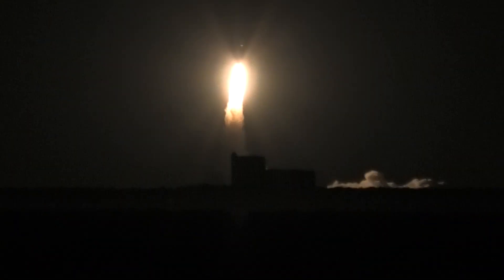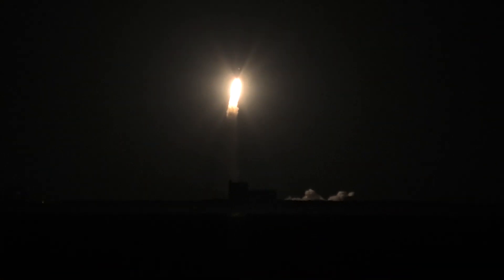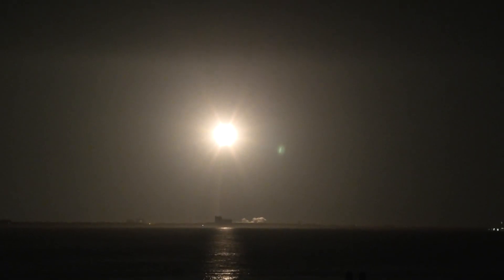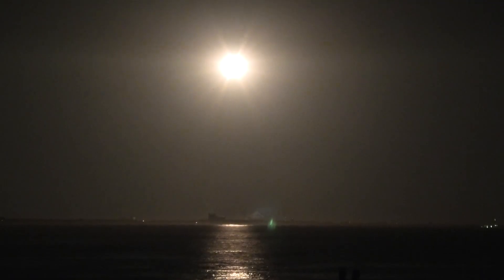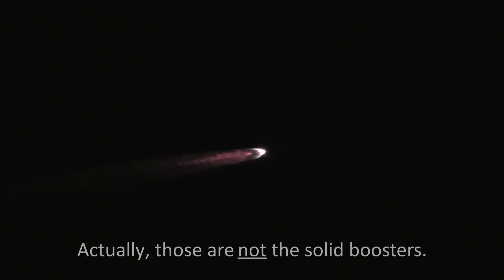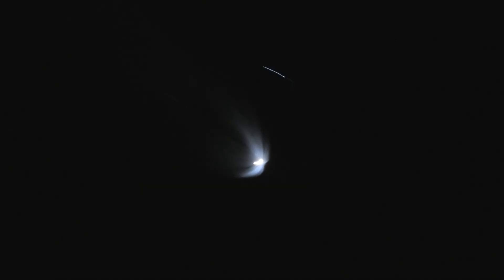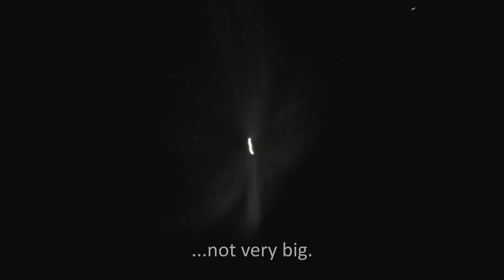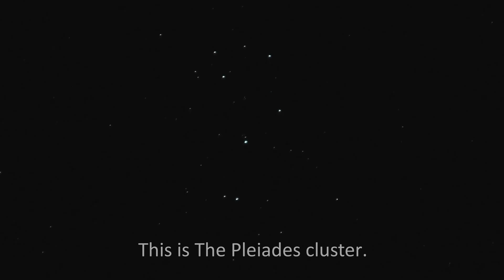2025-11-13 Atlas V from 26 miles and Pleiades star cluster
Here's my video of the 13 Nov launch of an Atlas V from Cape Canaveral Space Force Station, as seen from 25.9 miles. Launch time was 10:04 pm, and it was the second launch of the day from Cape Canaveral. Payload was a  ViaSat communications satellite. Conditions were very good for observing ignition, ascent, separation of the solid boosters, cutoff of the Atlas main booster, and ignition of the Centaur upper stage. At the end I show a few seconds of the Pleiades star cluster. The night mode of my video camera captures stars well.